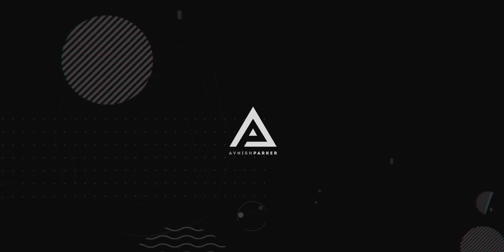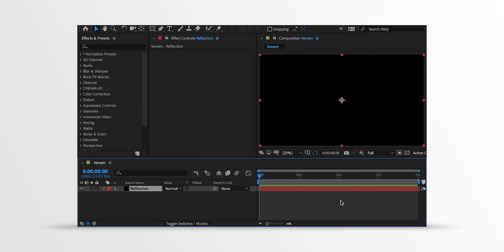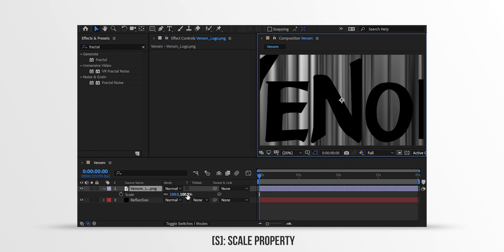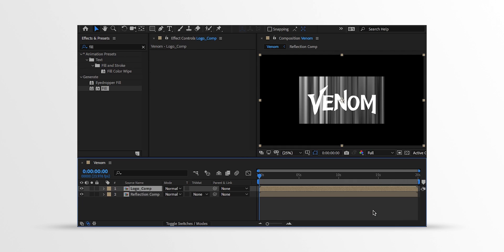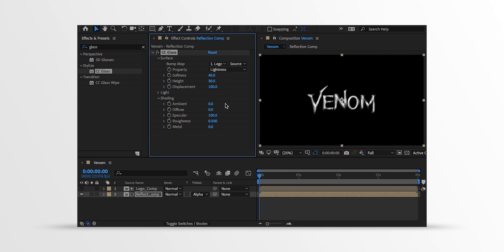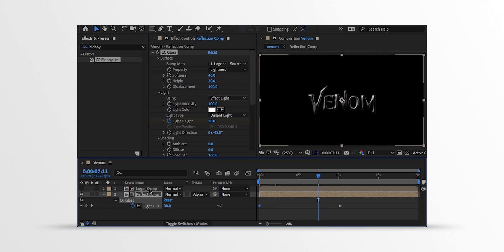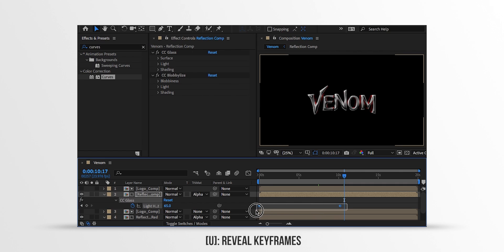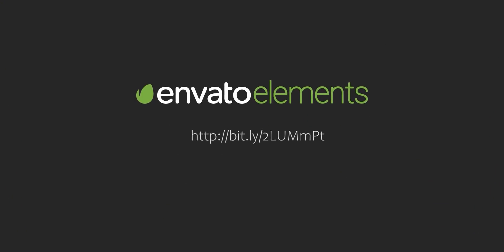Venom Logo Intro in After Effects - After Effects Tutorial - Free Template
Hey Everyone,
Welcome back again. First of all, I am sorry for the low-resolution video, It has been completely made on an older version of Macbook Air. The screen was low resolution, and the machine wasn't fast enough to process it in high quality. I will be back next to next week in making the same older high quality video. Anyway, Venom 2 trailer has been released last week, and it contained only a minimal logo intro. That is really to remake. So I tried to make a similar one intro, and came up with the almost same result. This tutorial is also going to cover venom 2 trailer teaser, venom let there be carnage trailer, venom logo intro, venom logo design, venom 2 tutorial, venom title after effects, venom logo intro after effects, logo animation after effects, logo animation after effects without plugins, and more. So hold your sneeze, and watch the Venom 2 Teaser.